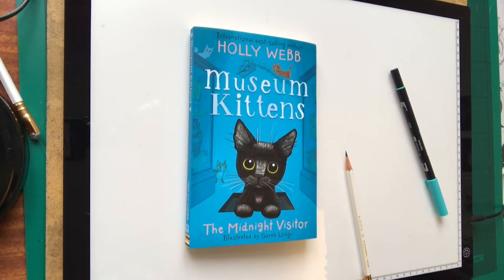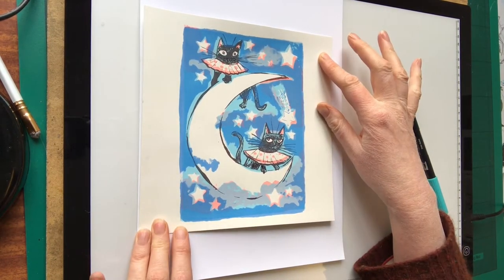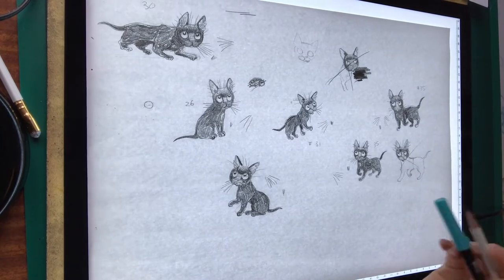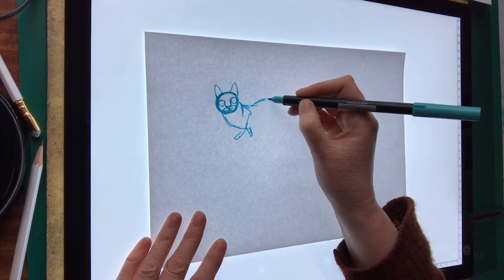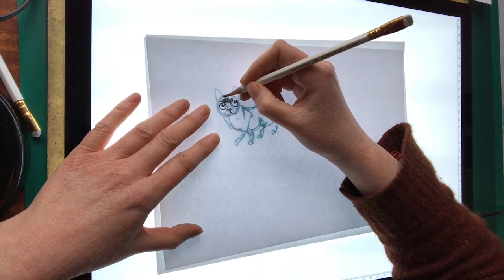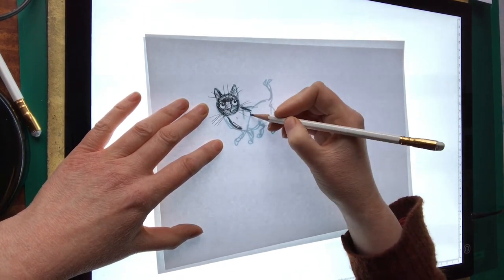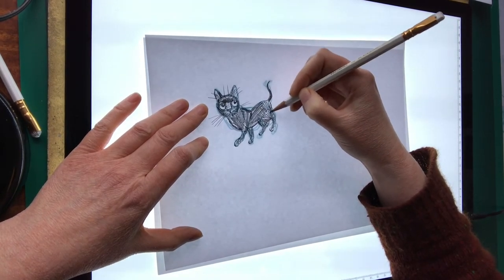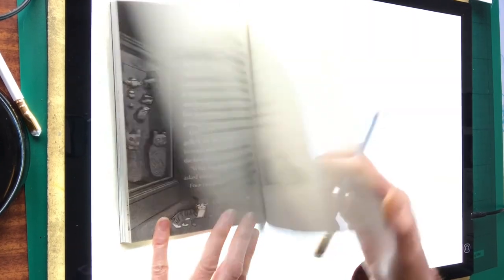Illustrator Sarah Lodge's draw-along for Museum Kittens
Holly Webb's Museum Kittens series takes us to the British Museum and the cats that live their and help protect it.
In this video, illustrator Sarah Lodge tells us how her own cat helped inspire the drawings of one of the cats in the story, and then shares a draw-along of the cat with us.